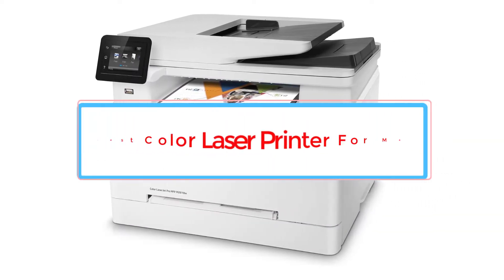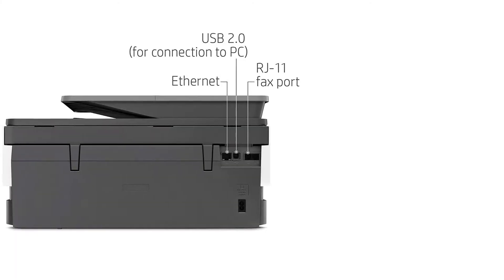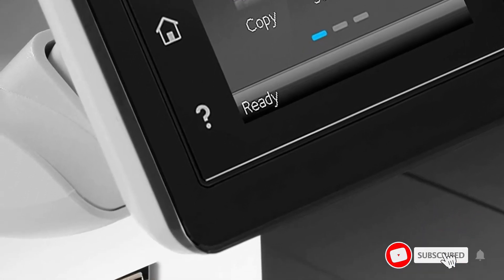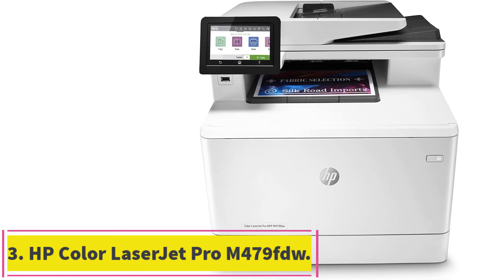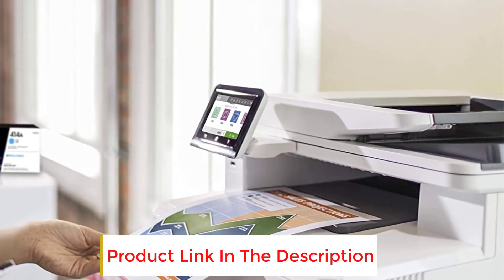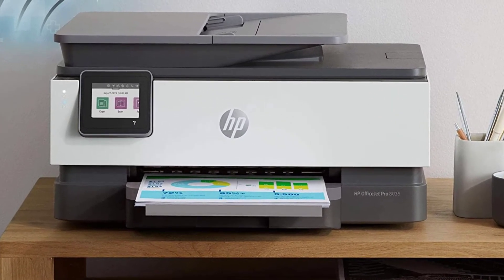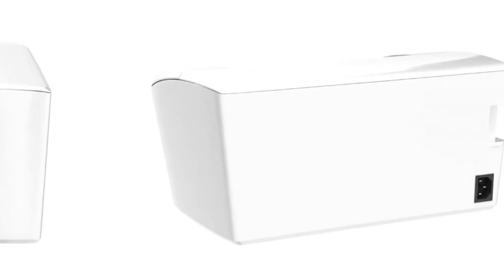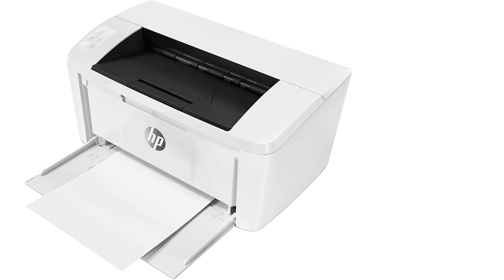✅Top 5 Best Color Laser Printer For Mac Reviews and Comparison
1. HP OfficeJet Pro 8025.
📌Global Prices

2. HP LASERJET PRO M281FDW.
📌Global Prices

3. HP Color LaserJet Pro M479fdw.
📌Global Prices

4. HP OfficeJet Pro 8035.
📌Global Prices

5. HP LaserJet Pro M15w.
📌Global Prices

Hey guys in this video we are going to be checking out the Best Color Laser Printer. You Can Buy Right Now. We made This List Based On Our Personal Opinion and hours of research & we have listed them based on the type of features and Price. We have Included options for every type of user so whether you are looking for the best budget.

Which brand Colour laser printer is best?
Is it worth getting a color laser printer?
What is the disadvantage of laser printer?
How often do you have to replace toner in laser printers?
Do laser printers dry out if not used?
Do laser printers clog up like inkjets?
Why does toner run out so fast?

      owners.